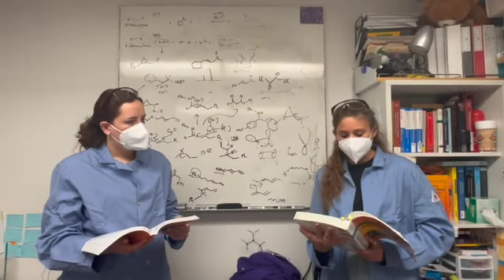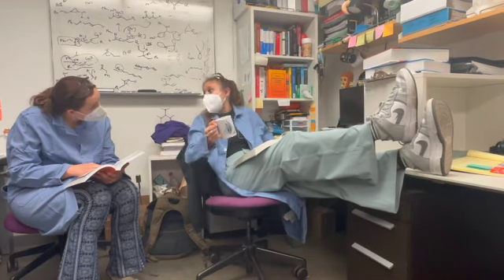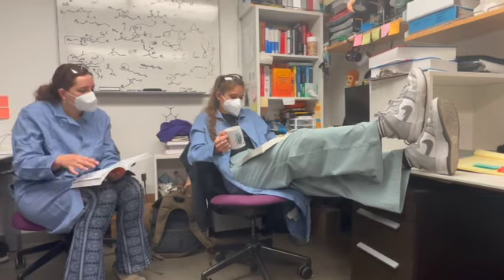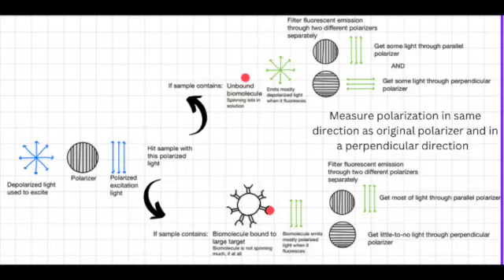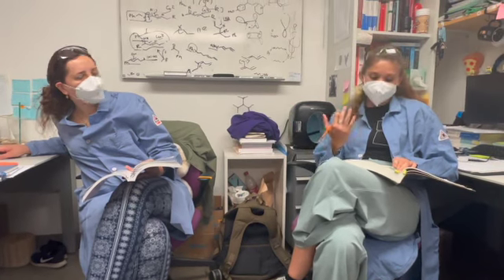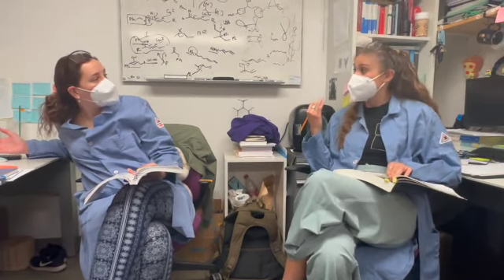Dr. Clemons uses Polarized Light to develop a new Antitoxin